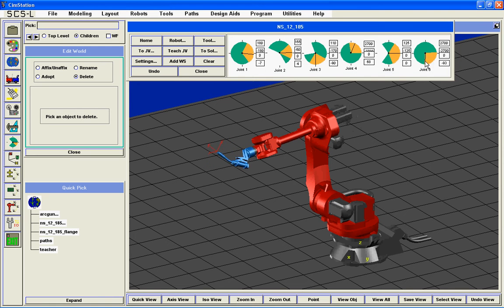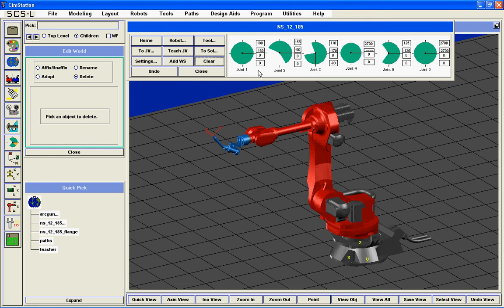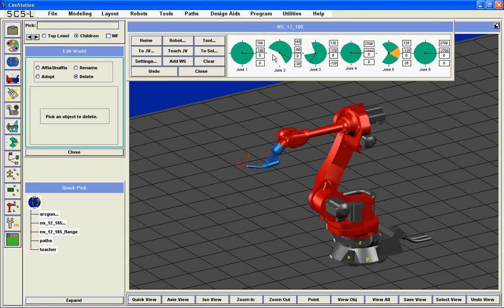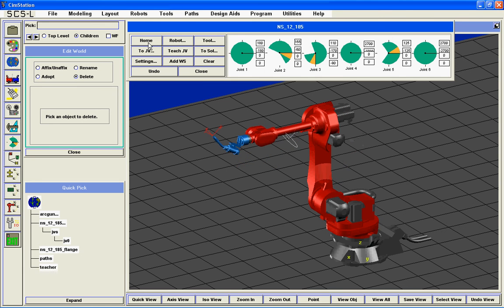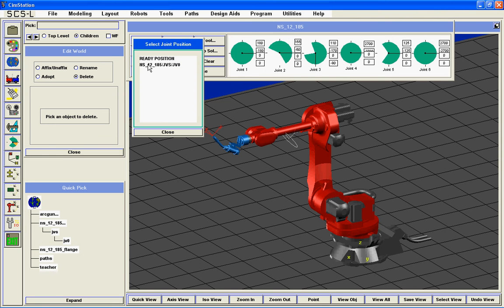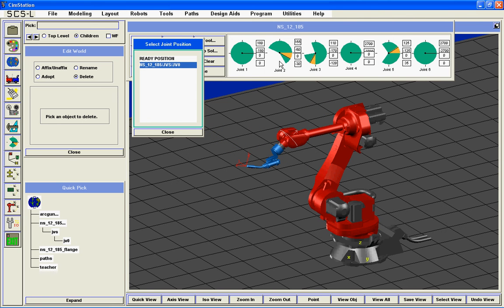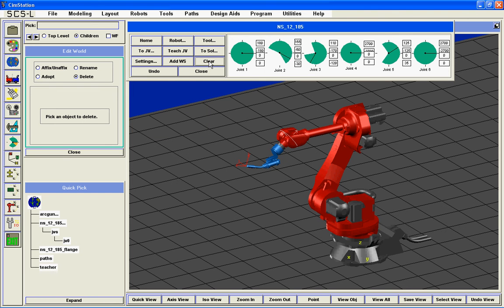RoboSimPro - Joint Pendant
Using the Joint Pendant to move the robot